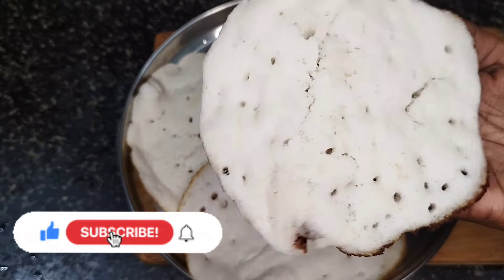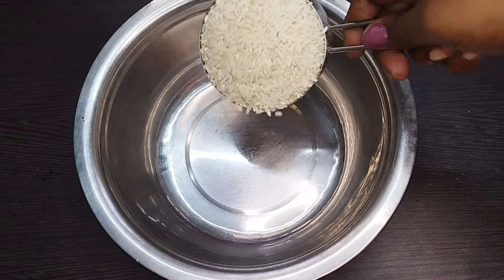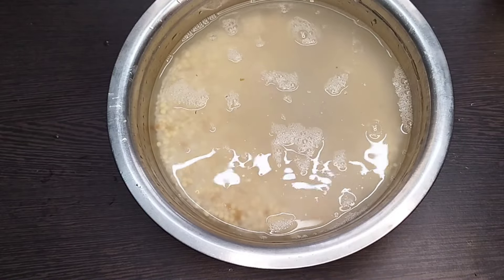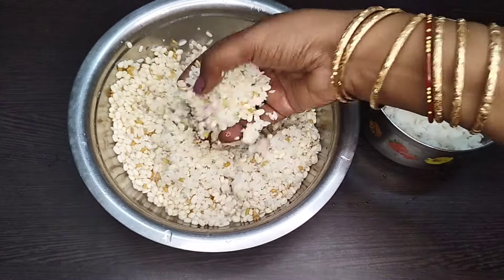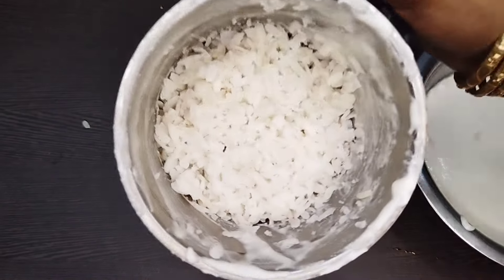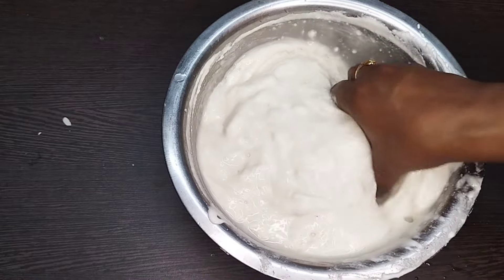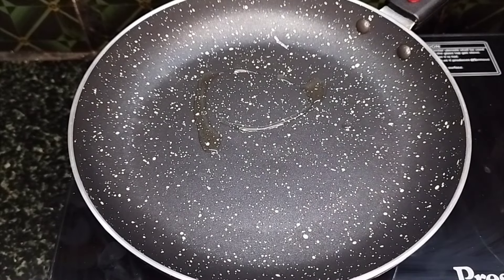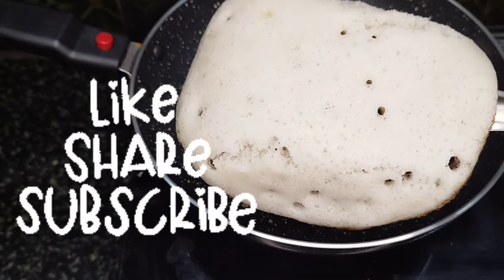Fluffy and Soft Sponge Dosa Recipe | Set dosa recipe